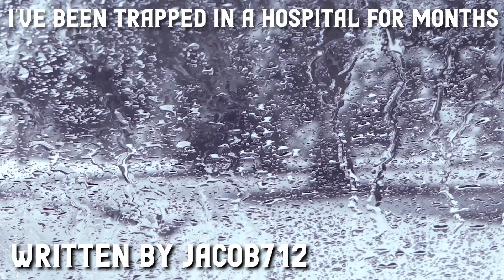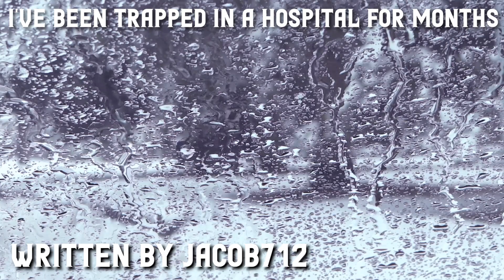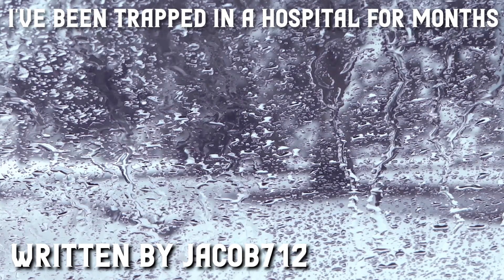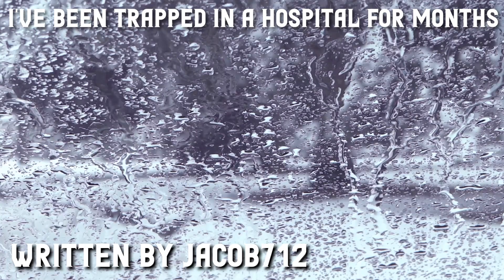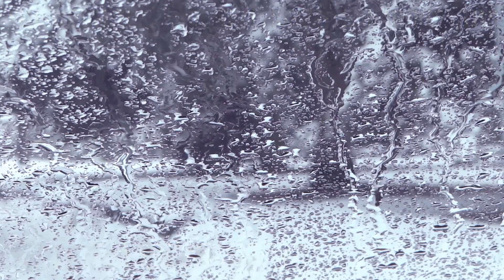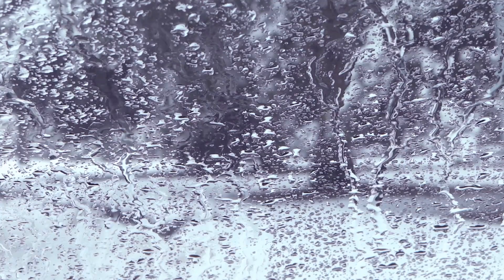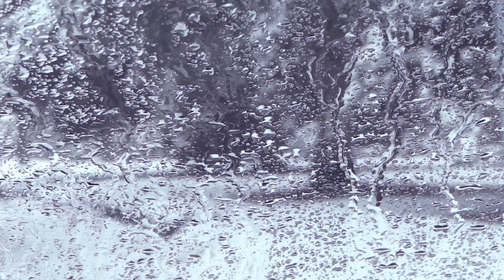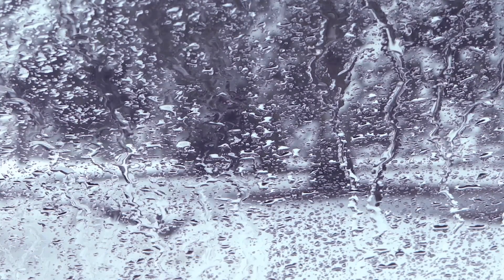"I've Been Trapped in a Hospital for Months" Creepypasta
This is a creepypasta from the nosleep subreddit, written by Jacob712